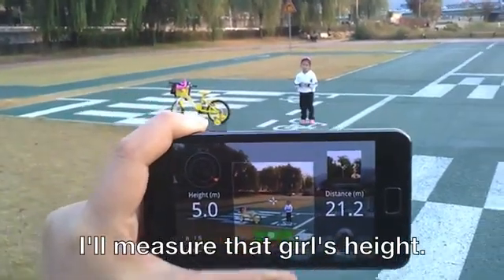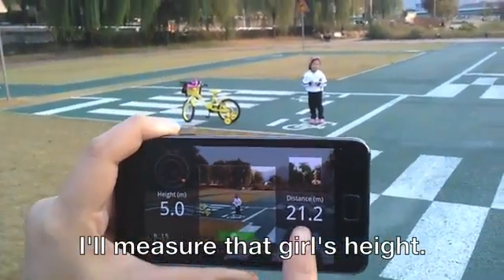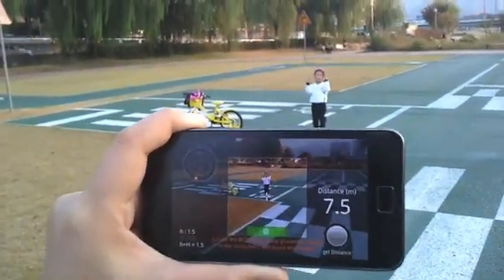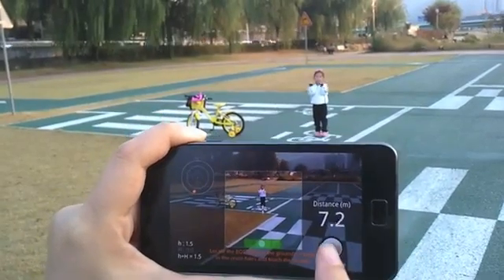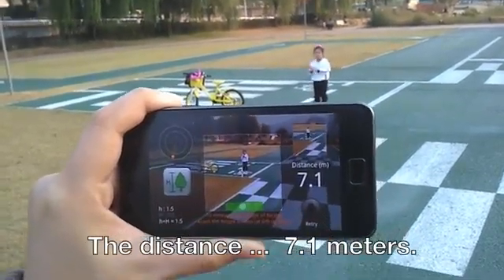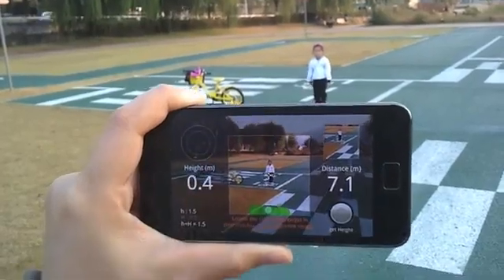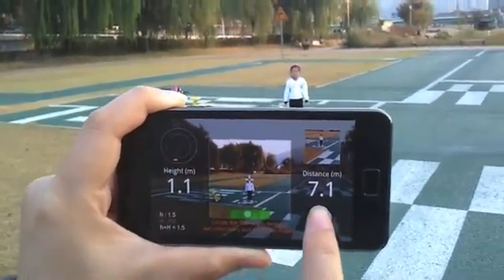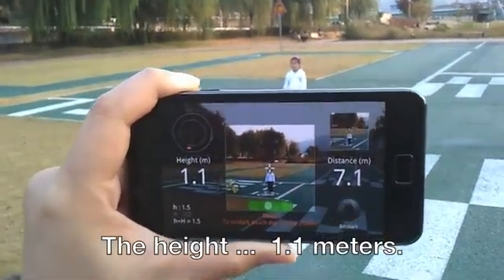chophanmem.com.vn-Smart Measure (Smart Tools).FLV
Bạn có thể đo khoảng cách và chiều cao của một đối tượng,một vật.. đây là ứng dụng thứ 2 trong chuỗi các ứng dụng thông minh ( smart tools ) được phát triển bởi Smart Tools co. Smart Measure  có cách sử dụng  đơn giản.  Khoảng cách hiệu quả là khoảng 1-50m. Các cảm biến trong điện thoại của bạn có thể thay đổi do  phiên bản firmware hệ điều hành và tình trạng pin